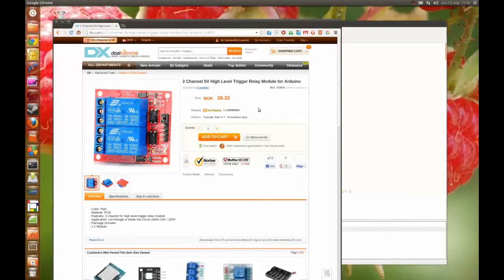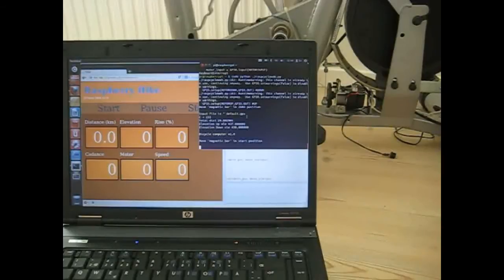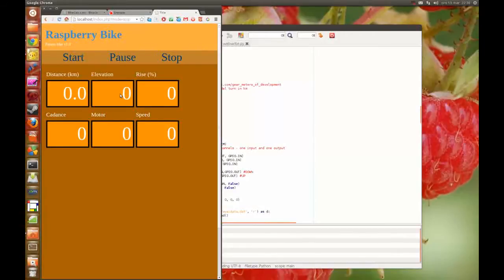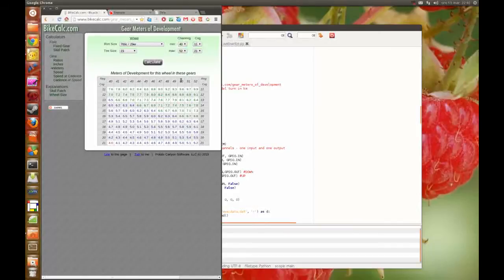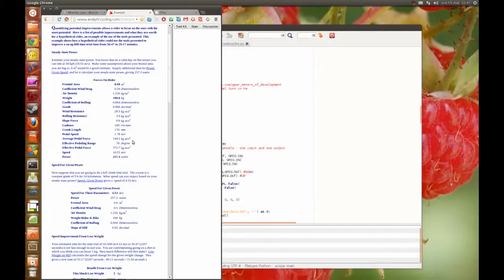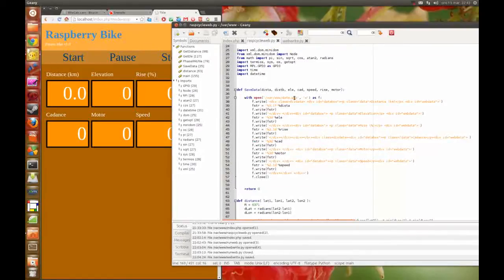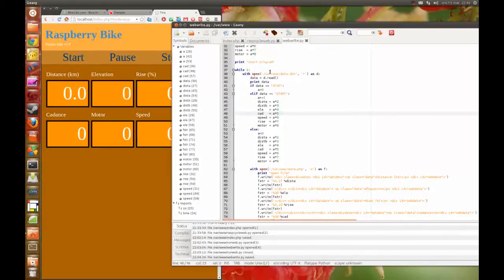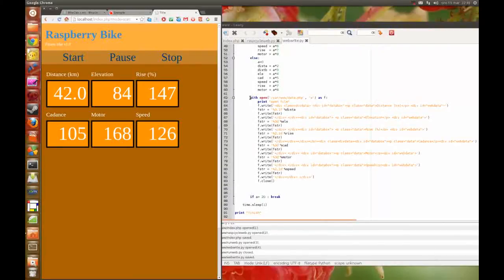Raspberry PI Bike Project video 4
Raspberry PI Cycle Project.
Transforming a Fitness bike into a Fitness bike controlled by a Raspberry PI.

Link to raspcycleweb.py , webwrite.py , index.php

All files.